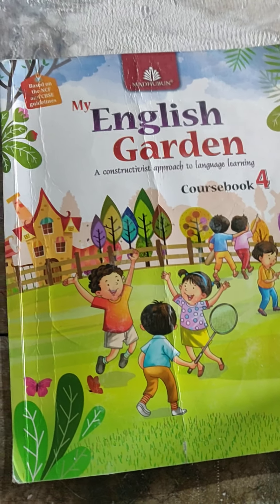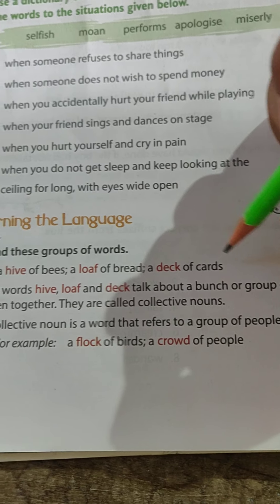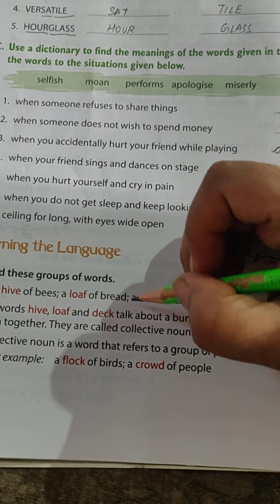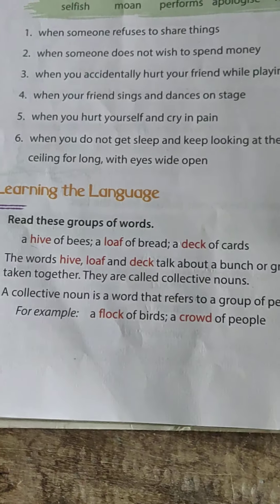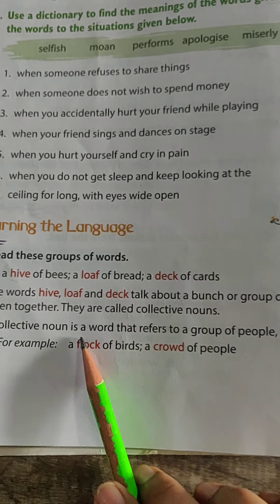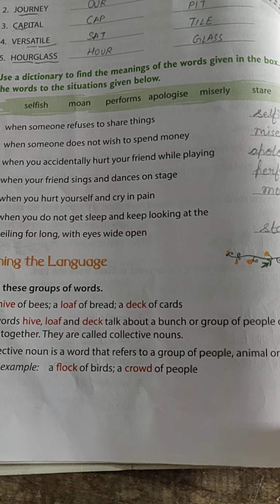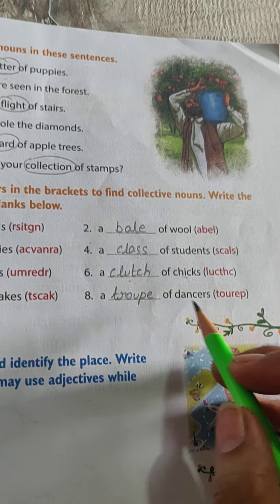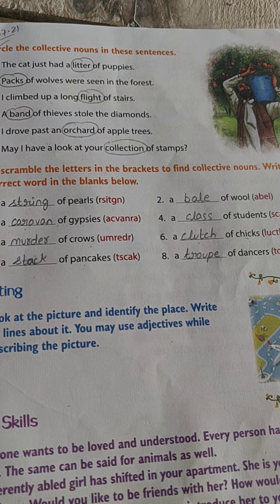Class-4,Le-3, Puppies for Sale, Learning with Language,06.07.21